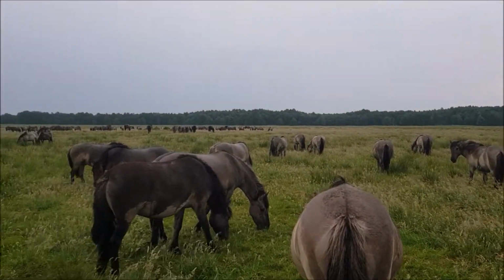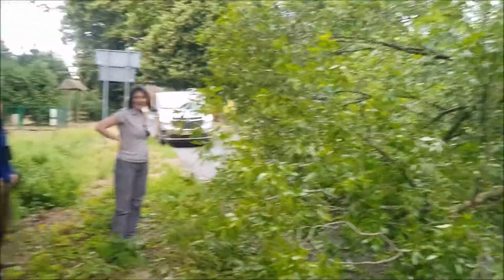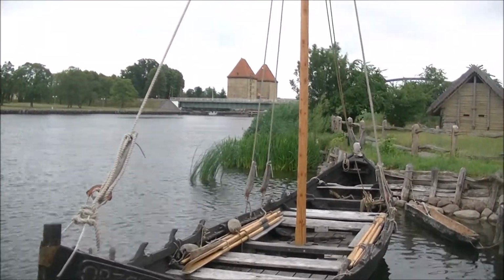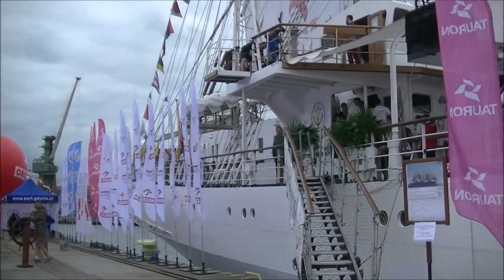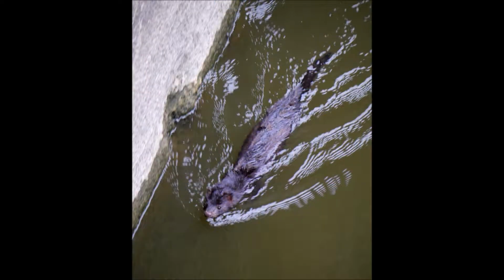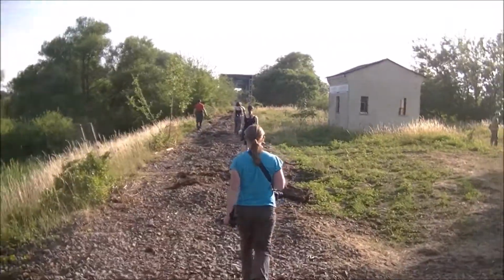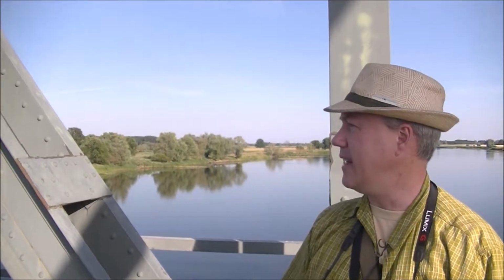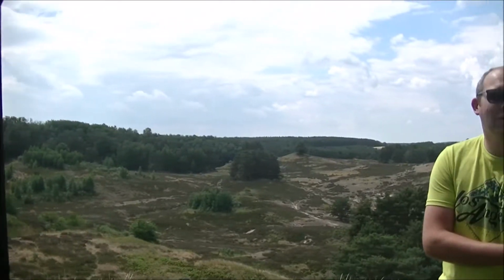Poland 2018 FINAL HD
Arch Network trip to Poland 2018 hosted by Society for the Coast and a range of National and Landscape parks.